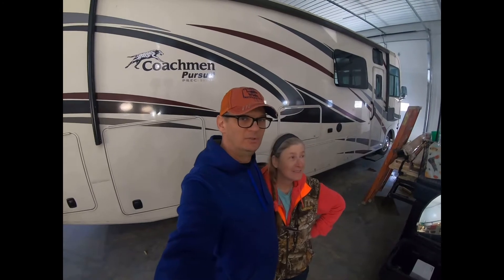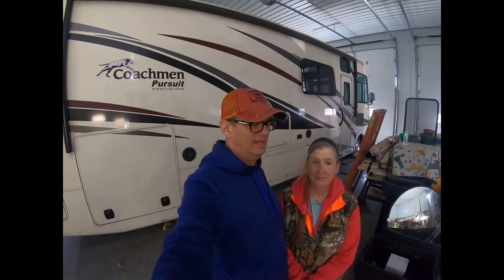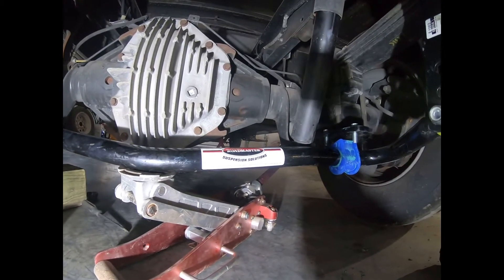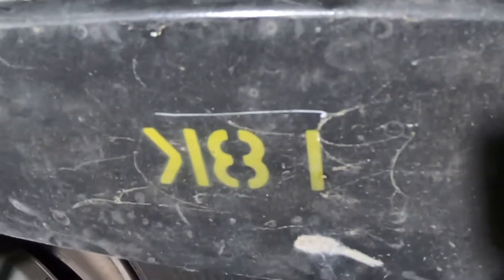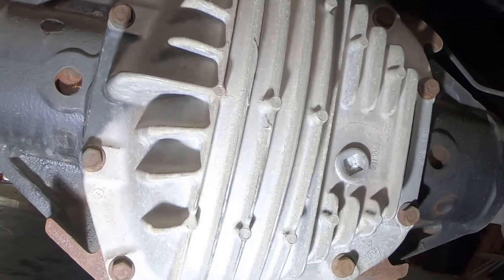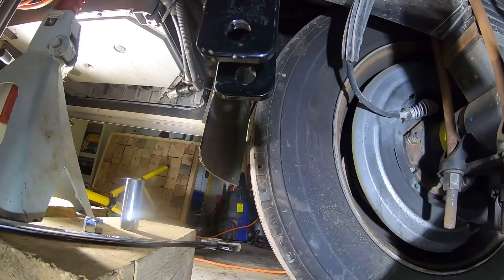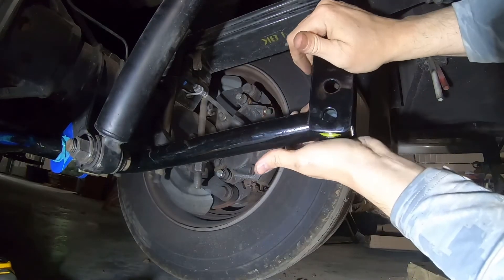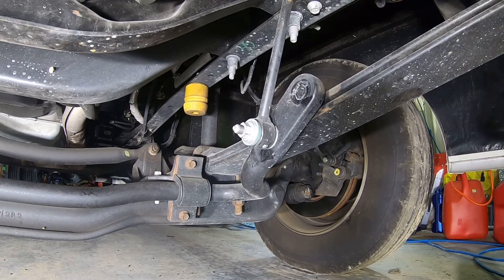DIY Install RV Roadmaster Rear Sway Bar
We added a Roadmaster 18000lb anti sway bar to our RV. We had a little trouble because we first ordered the wrong sway bar and had to remove it and send it back after spending three days trying to install it. After getting the correct one the installation went smoothly and the difference in handling is night and day from before which was frankly a little scary. We definitely recommend this upgrade if you are considering it. If your RV is on the heavier 20000lb and up chassis you will need some big tools to install it yourself but the 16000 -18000 chassis anyone who is moderately handy should be able to accomplish at home. Have a good one!